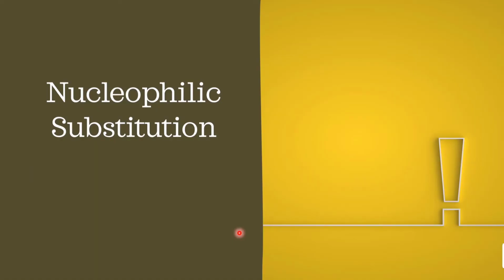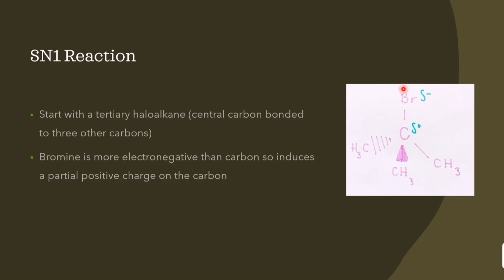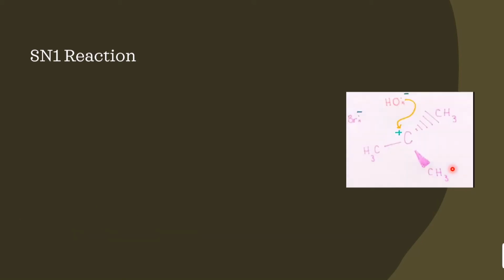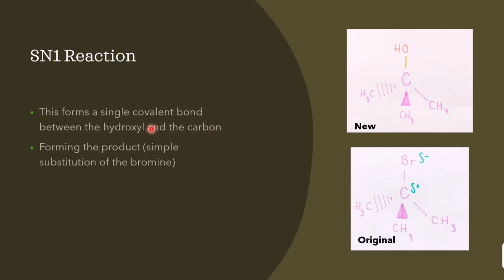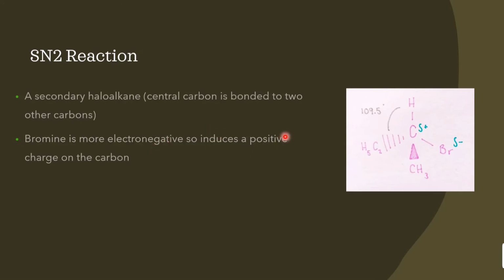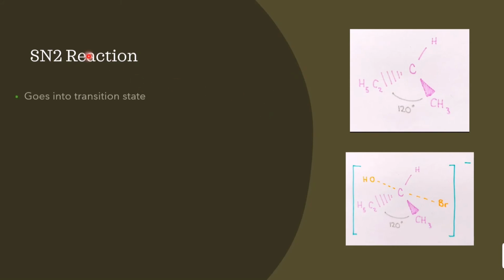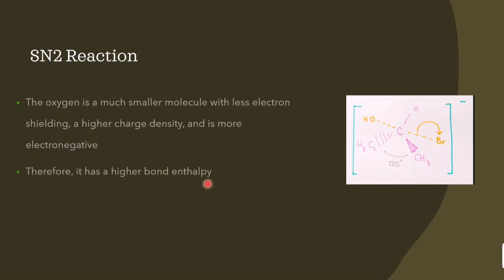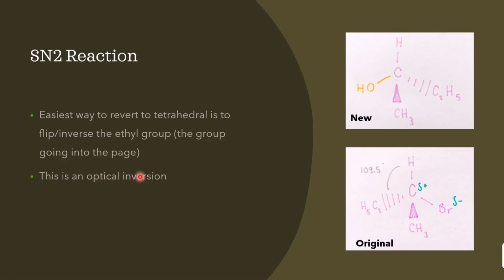A-Level Chemistry: Nucleophilic Substitution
Today's video is on the process of nucleophilic substitution!

Happy Revising!